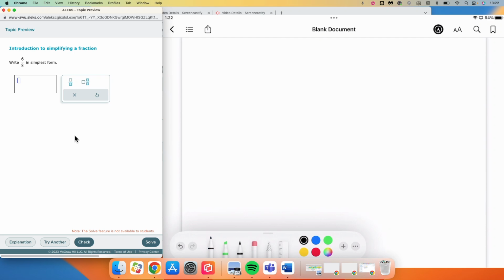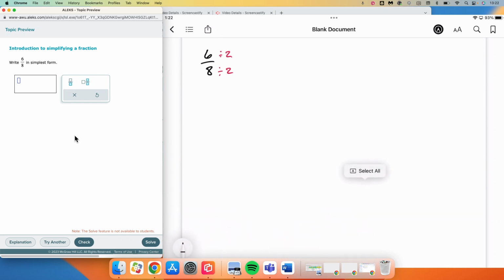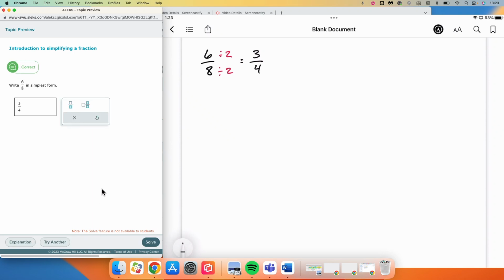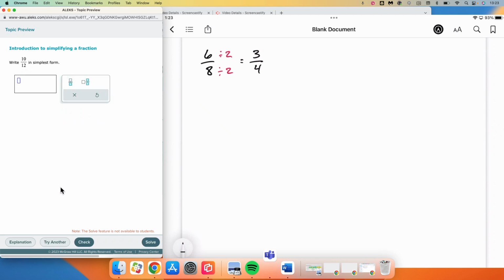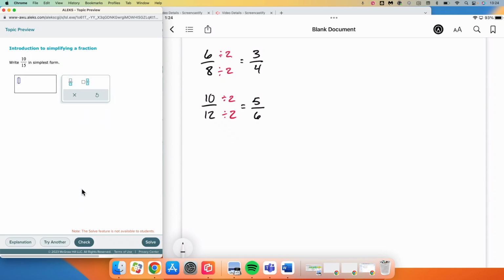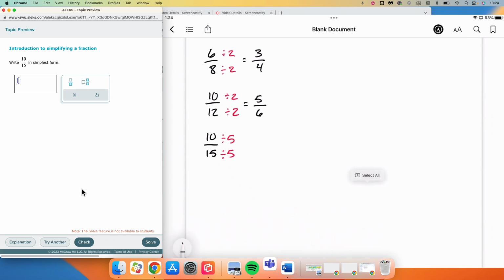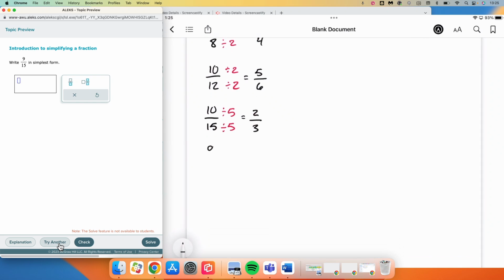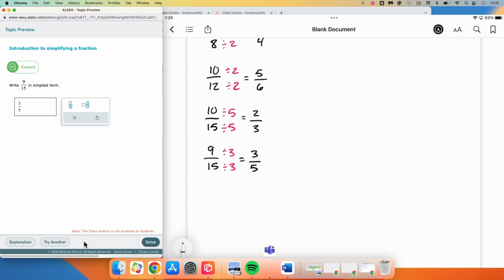Introduction to Simplifying Fractions